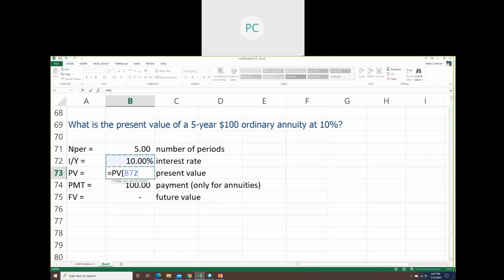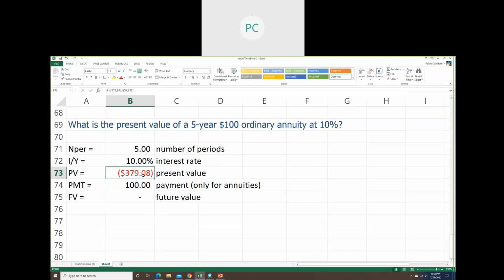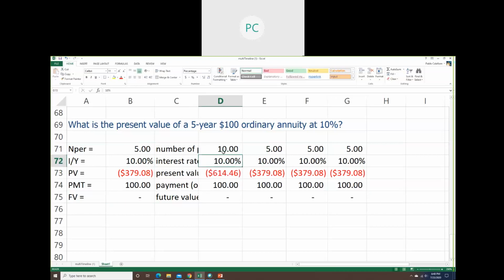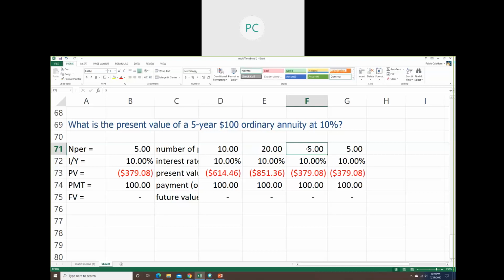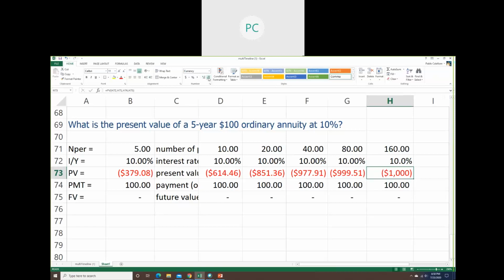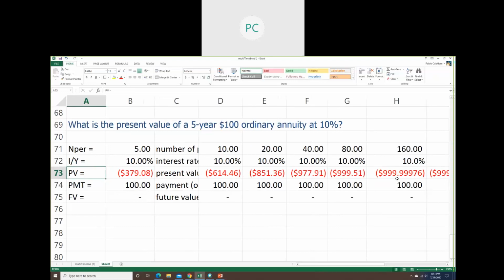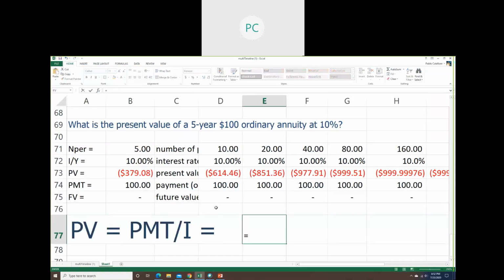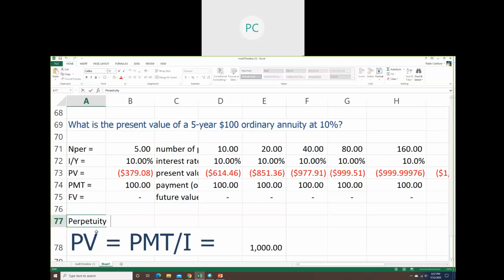The effect of number of periods on the present value of an ordinary annuity solved using Excel.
The effect of number of periods (nper) on the present value of an ordinary annuity solved using Excel. The price (or present value) of an perpetuity (consols)